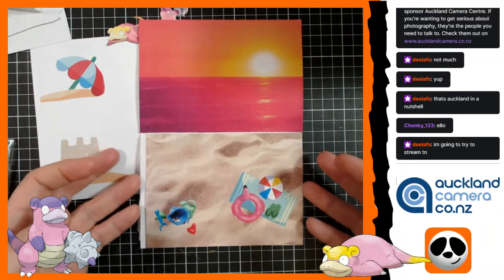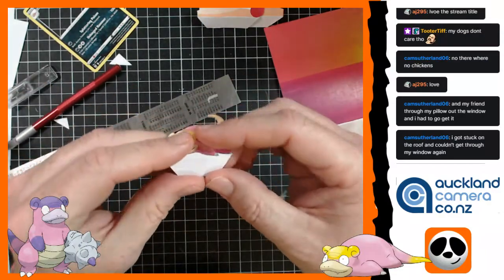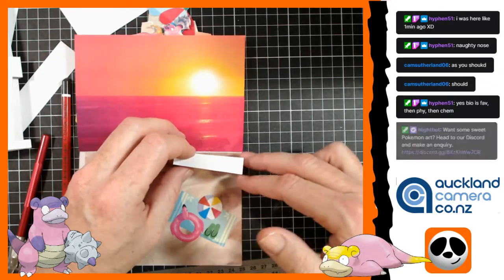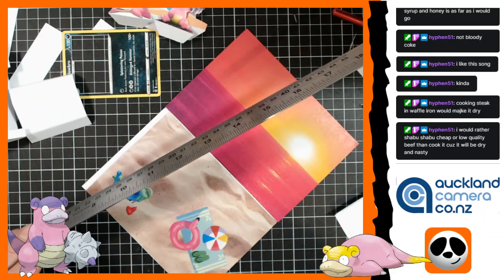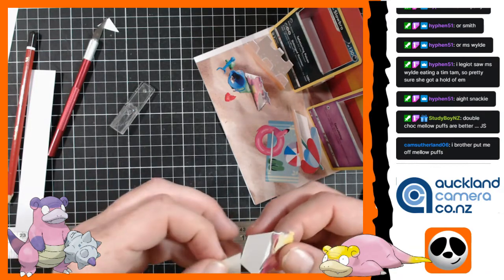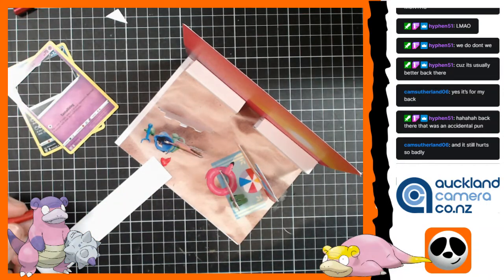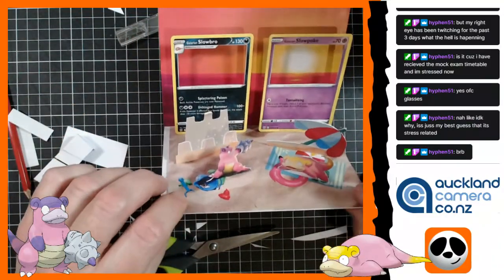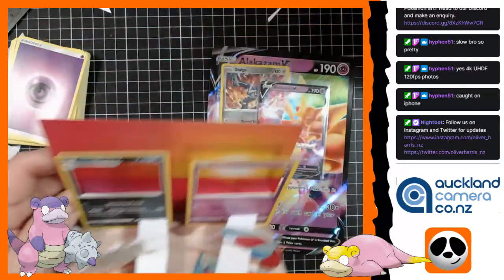Episode 9: Caught in as bad 'Bro mance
Pokemon TCG opening and making pop-ups.
We Stream Monday, Wednesday, and Sunday on Twitch.
Check our Links and Socials for more details.
Live Streamed : 23 May 2021